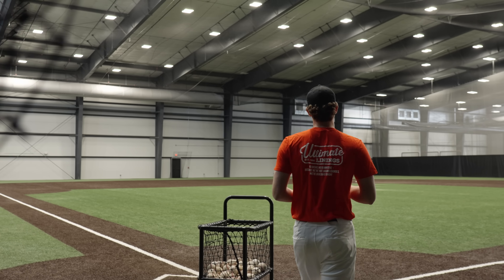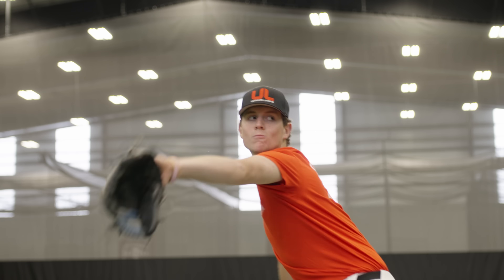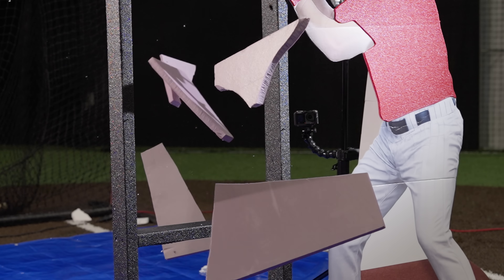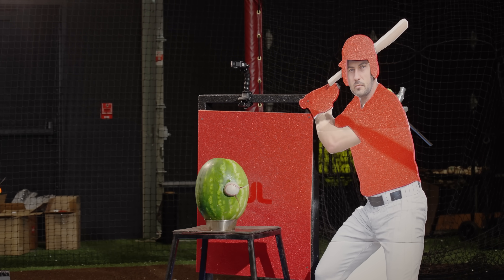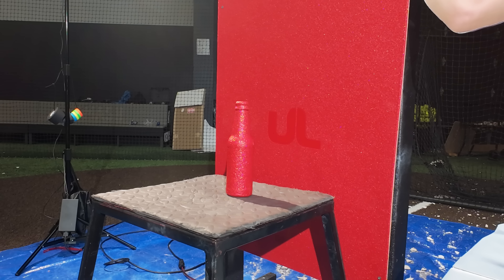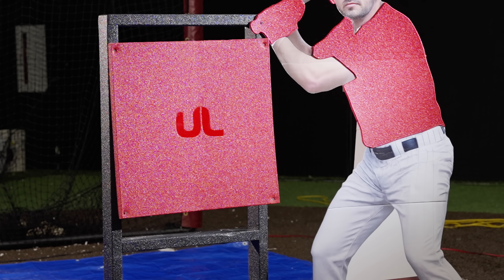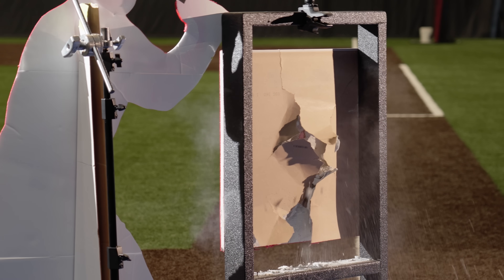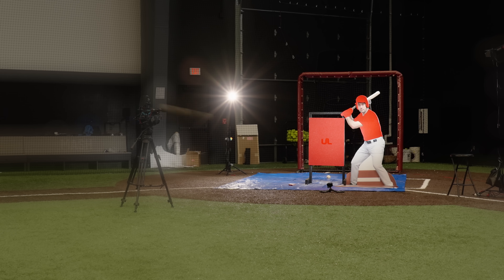100MPH Baseball Vs Ultimate Linings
Ultimate Linings is a global leader in polyurea coatings and application technology, trusted by thousands of OEMs and businesses across a wide range of industries to deliver advanced protective solutions.

In this video, we put our coating to the test — demonstrating its impressive durability against 100 MPH baseball pitches.

We also showcase our collaboration with Portolite, a leading manufacturer of baseball pitching mats. Portolite uses Ultimate Linings to create a long-lasting, impact-resistant surface. Thanks to its rapid cure time, our coating also helps speed up production without compromising performance.

Looking for proven, durable protection? Speak with a specialist at Ultimate Linings today.